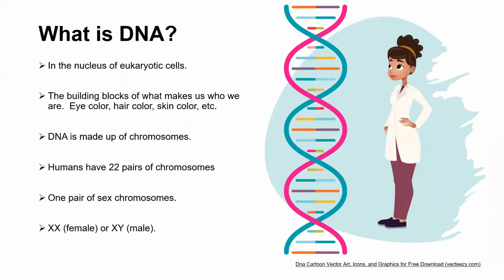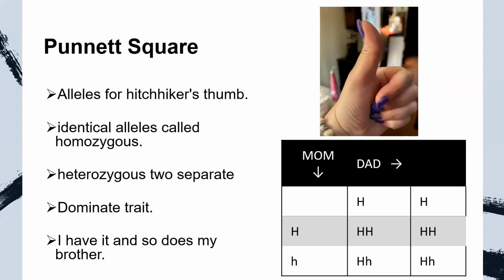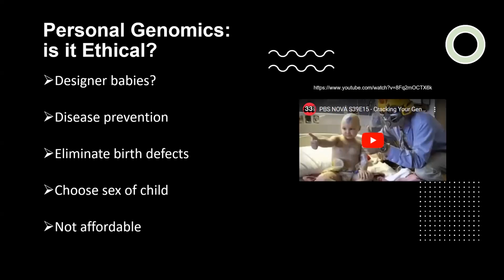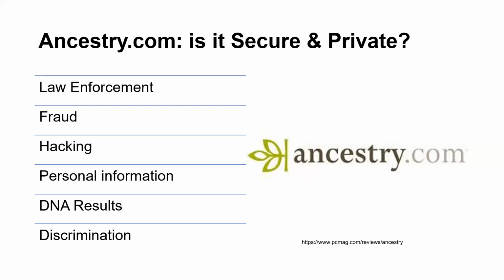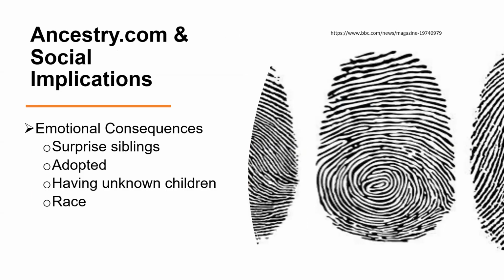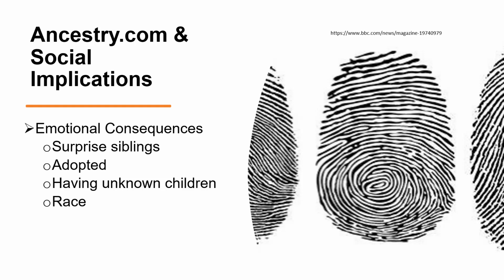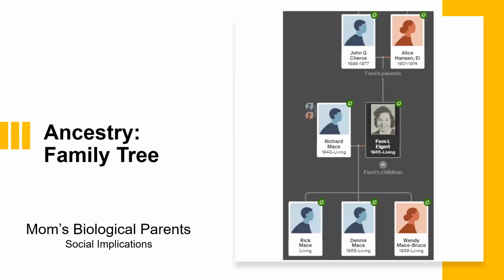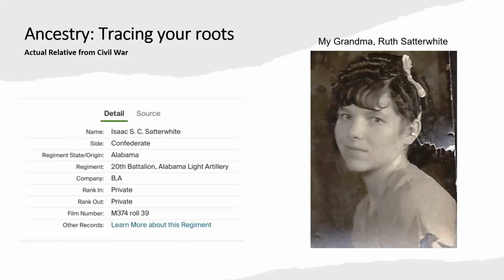Biology - Personal Genome